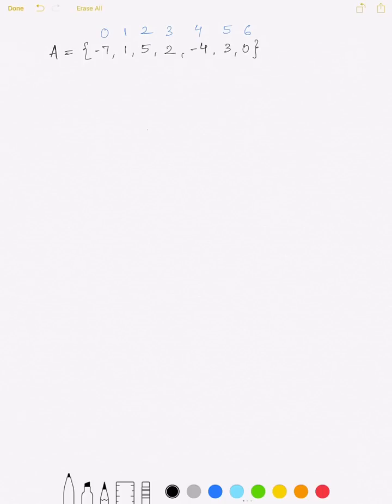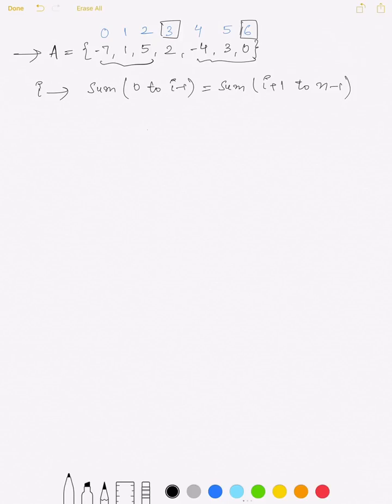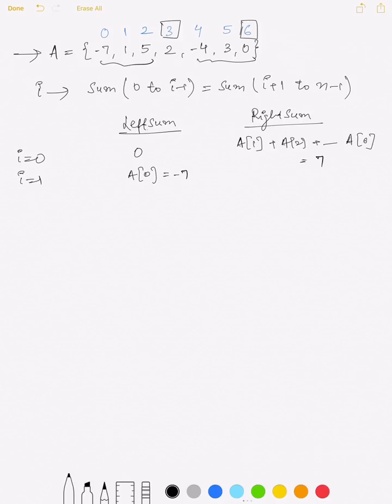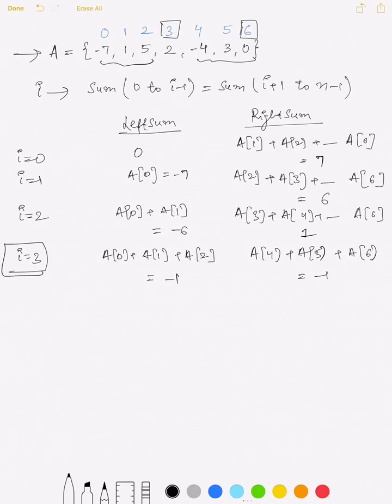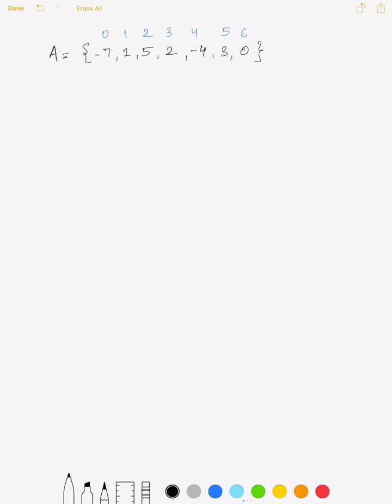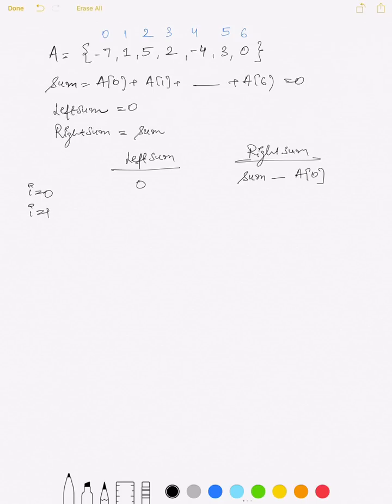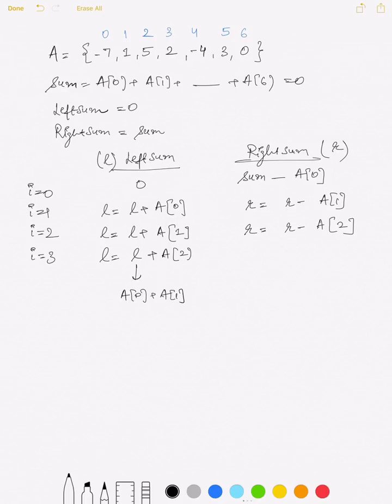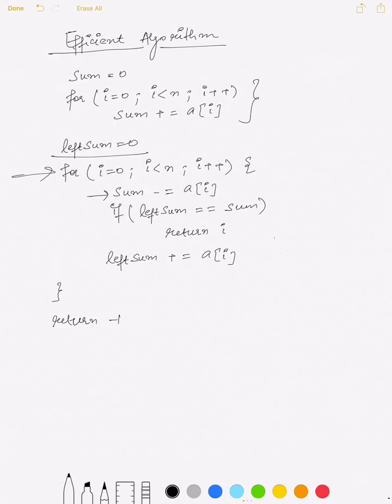How to Find equilibrium index of an array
Get COURSES For FREE Using This Scholarship Test. In this video, you will learn how to find the equilibrium index of an array.

 Equilibrium index of an array is an index such that the sum of elements at lower indexes is equal to the sum of elements at higher indexes.
For example, in an array A = {-7, 1, 5, 2, -4, 3, 0}, 3 is an equilibrium index because (-7 + 1 + 5) = (-4 + 3 + 0).